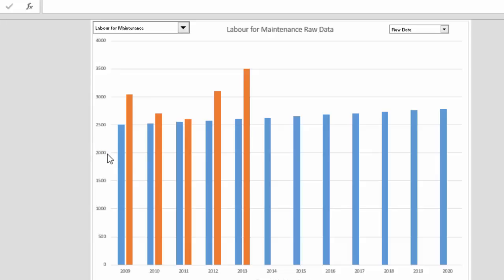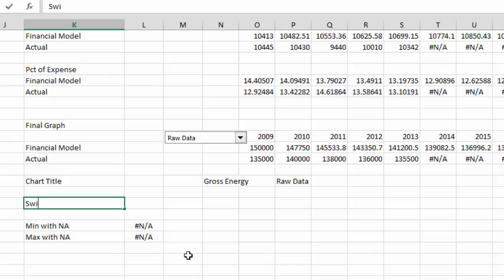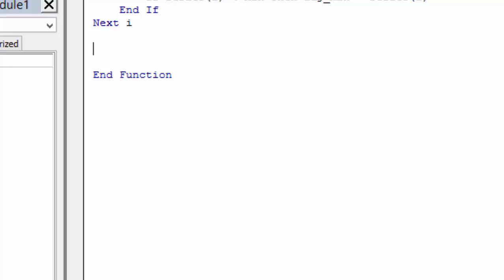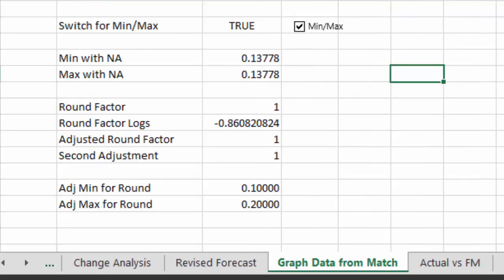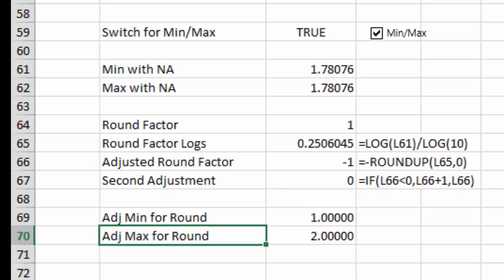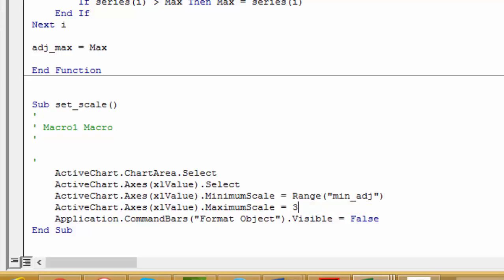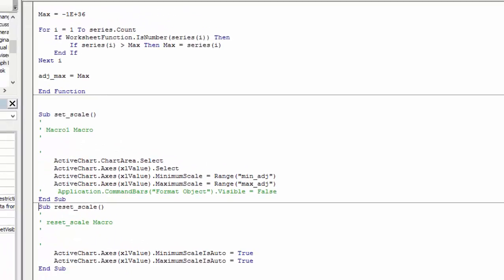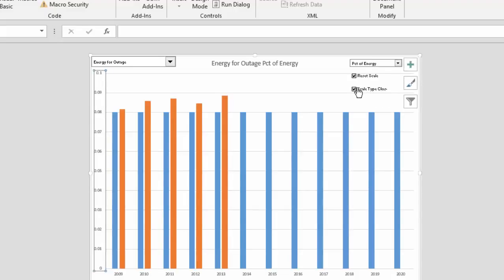Long Video on Flexible Min and Max on Charts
Shows how to use equations to compute flexible min and max on y-scale when graphs change.  Uses log equation and round up.